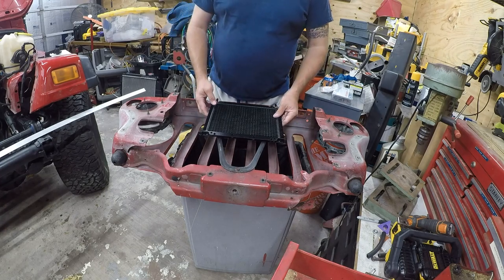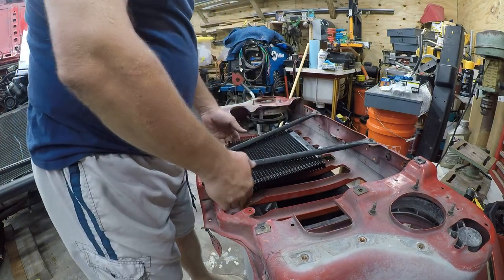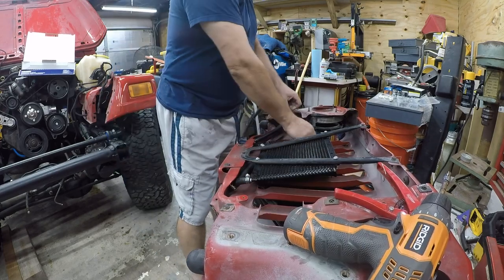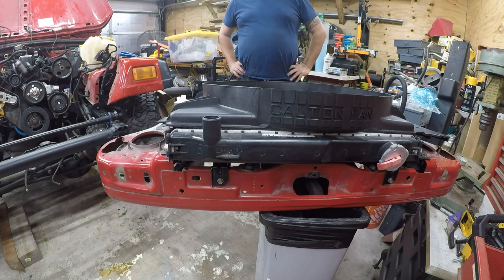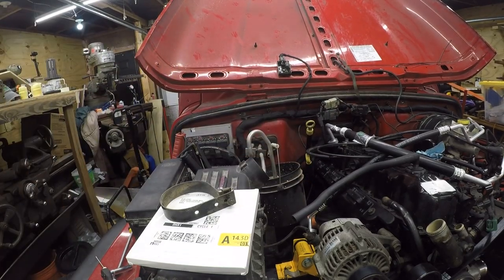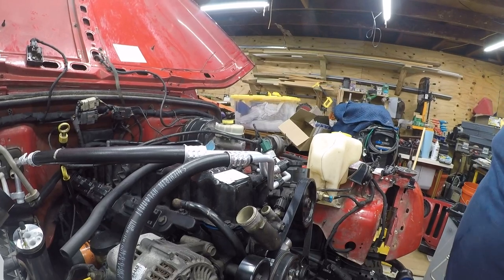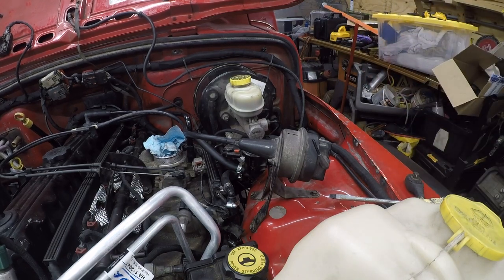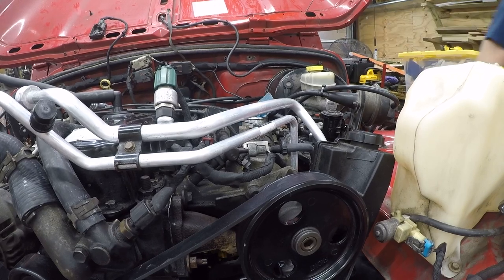Jeep TJ Build - Jeep 79 - Transmission cooler and AC Prep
I ordered the wrong power steering lines, so I'm waiting on the right ones to arrive.  Worst part is it was so long ago I can't return them.

I decided that installing a transmission cooler was probably a good idea, so this video tackles where I put it and how I'm routing the hoses. sort of. Since I shot the video I went back and re-did the hose alignment. More on that in another video.

I also flush the AC system (newsflash, more glitter was found, but not much). Install the new AC hoses and discover that the UAC brand pressure switches do not fit the UAC brand hoses. SMH, old ones fit just fine and it was a preemptive replacement.

I also install the new radiator hoses and basically all that is left is the power steering hoses and installing the grill. The radiator shroud is going to be a pain in the butt because the engine isn't in the right spot. but it appears to be easy enough to shift to where it needs to be. that should be more fun than a piñata full of hornets.

Btw, this is a very long video, so folks looking for 30 second instant-gratification may want to skip it.  Folks wanting to get into the nitty gritty of installing a transmission cooler and changing hoses will find this useful.